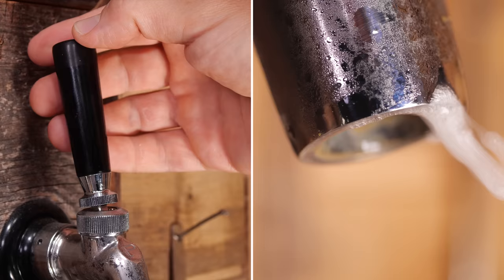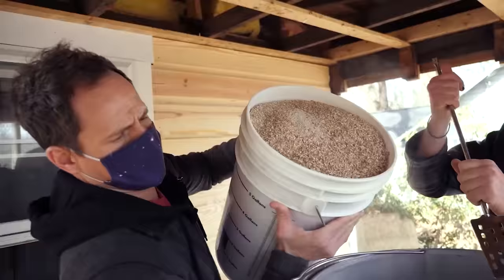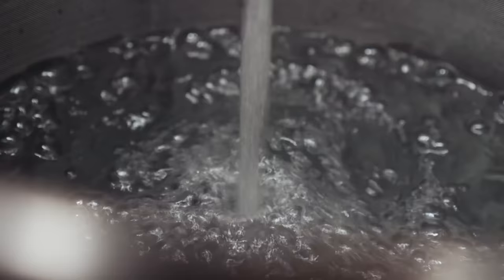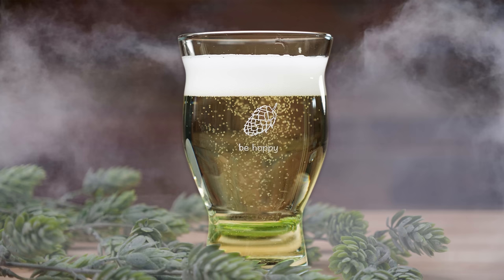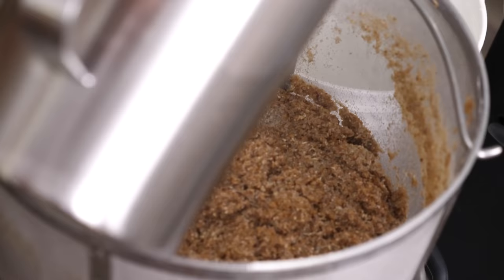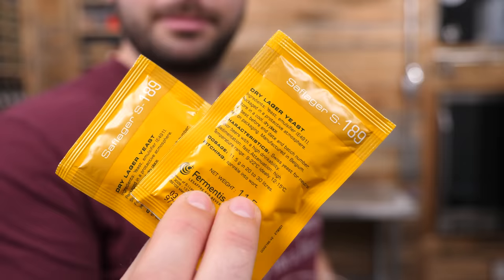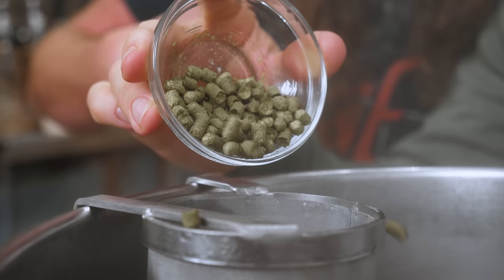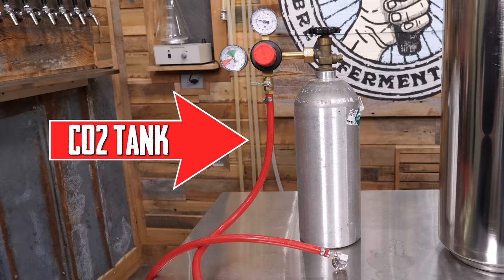Making Non Alcoholic Beer That’s Actually GOOD!!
We accidentally made non-alcoholic beer (some people call it "no alcohol beer" and others refer to it as "NA beer.") However you like to say it, ours turned out great! And the best part is that it was a complete accident.It essentially involves what is known as a part gyle mash. But we don't want to give away all of the secrets here. So either watch the video or click the link below for the complete recipe